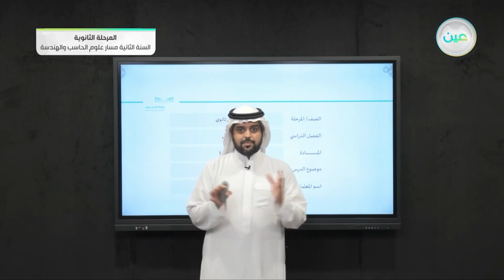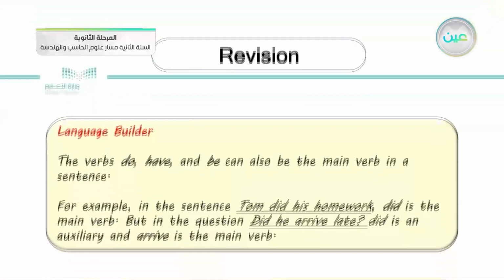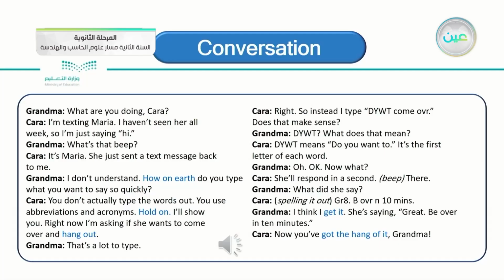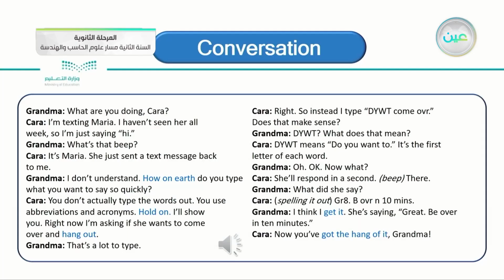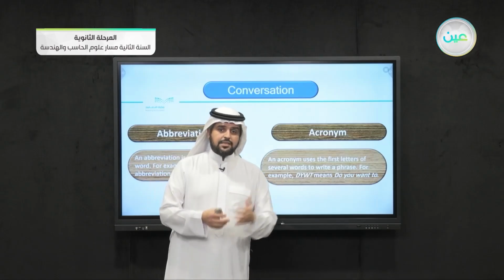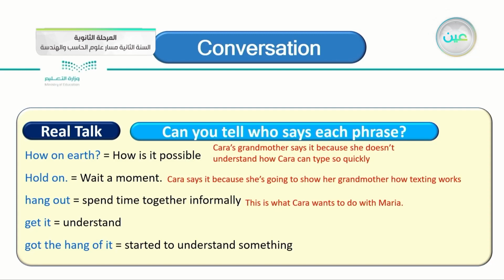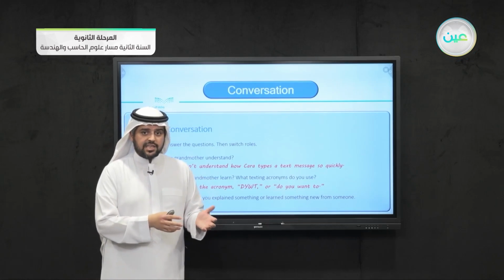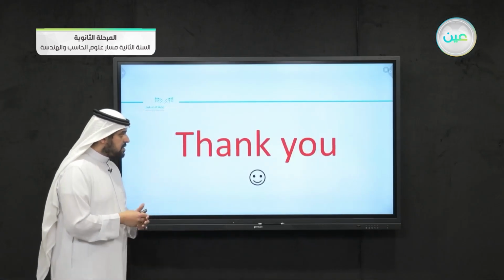"Unit 1: Conversation - اللغة الإنجليزية (2-1) - مسار علوم الحاسب والهندسة - السنة الثانية"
الحصة الأولى - الأثنين - الأسبوع الثاني - مسار علوم الحاسب والهندسة - السنة الثانية